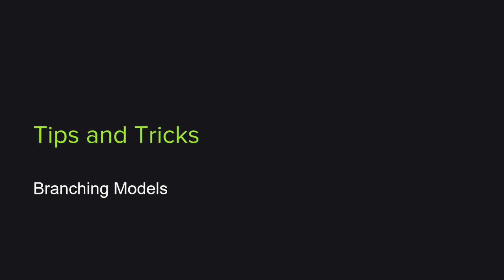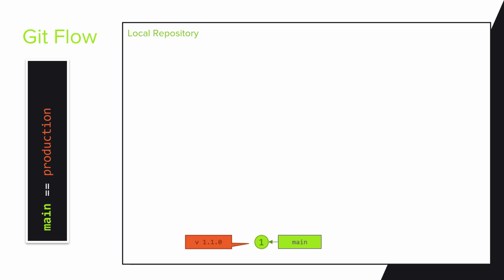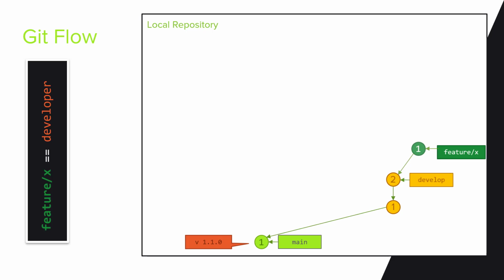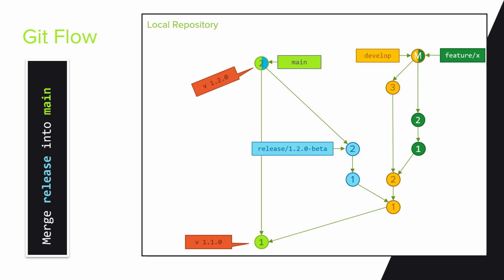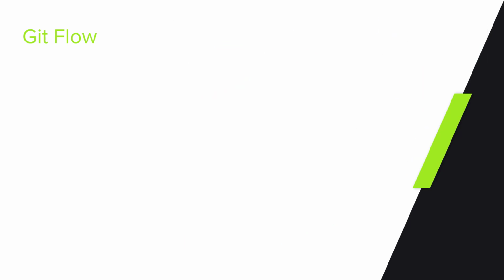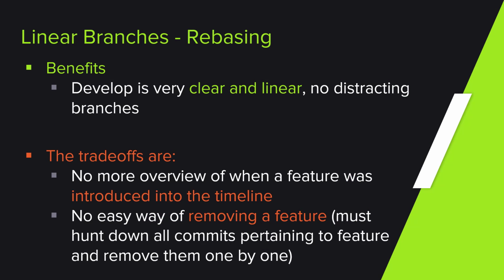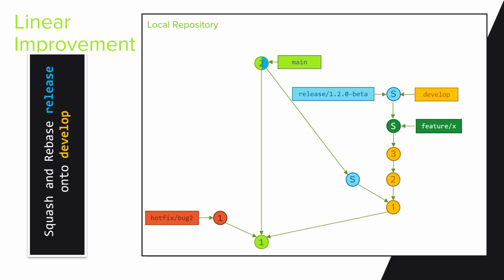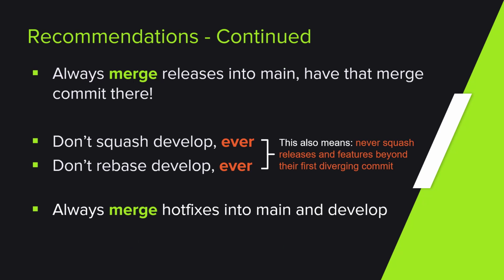The Darkside of Git [EN] - Ep. 5 - Git Flow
This is the fifth episode in our series and today we look at branching models, specifically git flow.

Will this improve our perception of git? Do we get to use all the cool Jedi Master features or not?

Chapters:
0:00 Intro
0:31 Branching models
1:48 Git Flow
8:02 Keeping branches linear with git flow
9:44 Improving linear branches with squashes
11:45 Recommendations